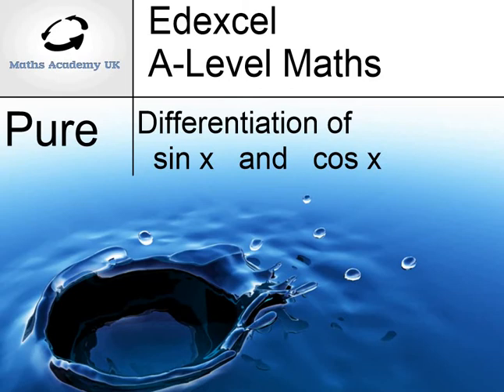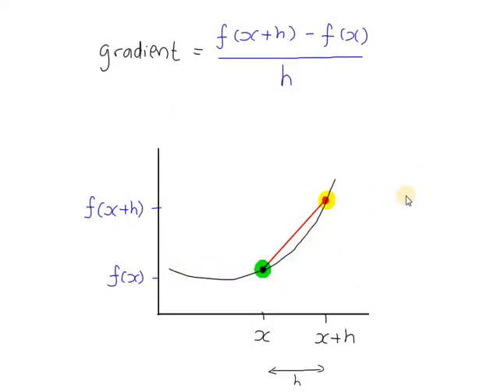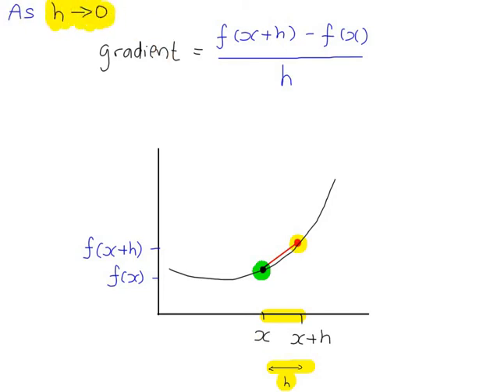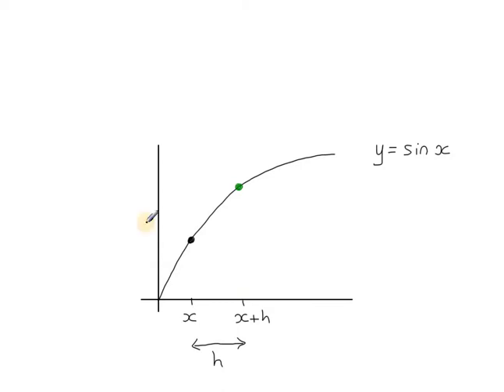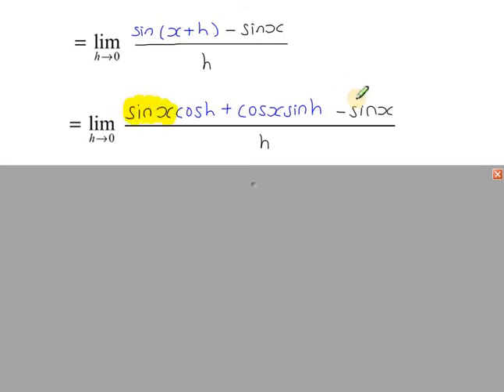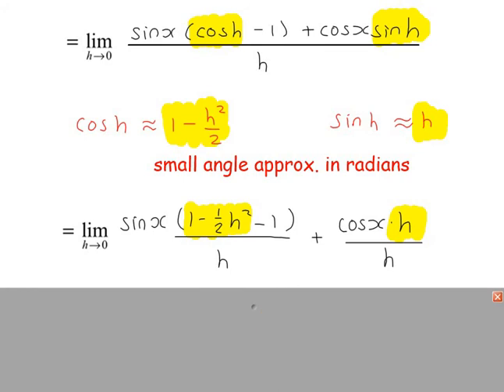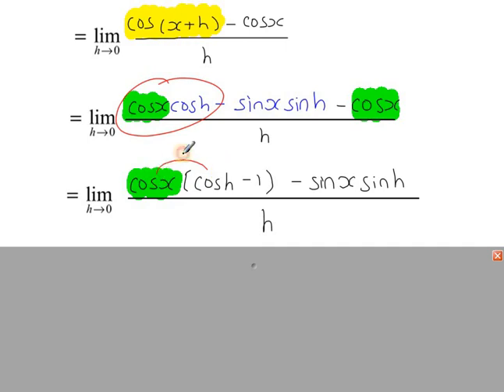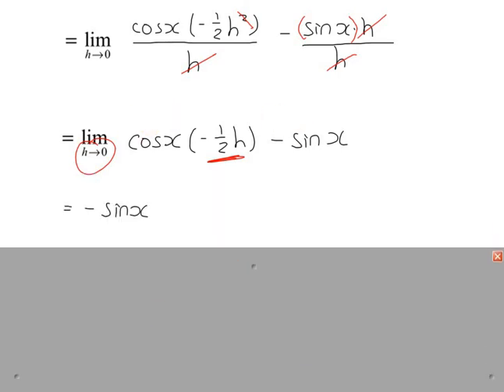Differentiation of Sin x and Cos x from First Principles (in radians)